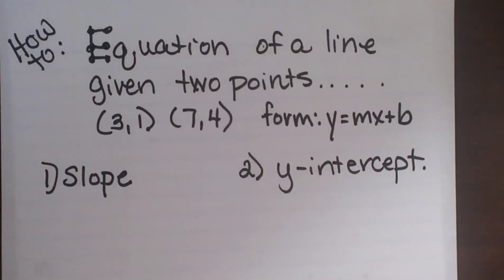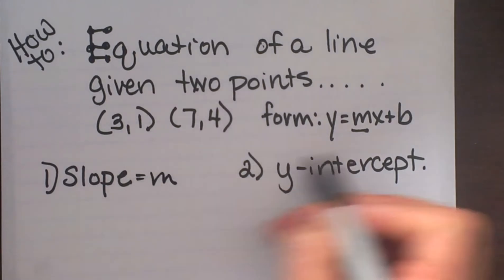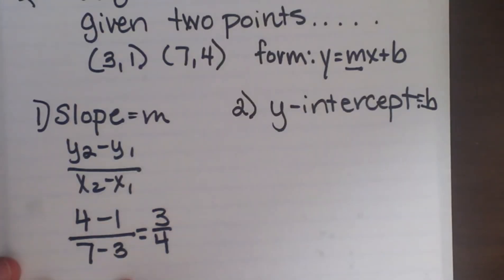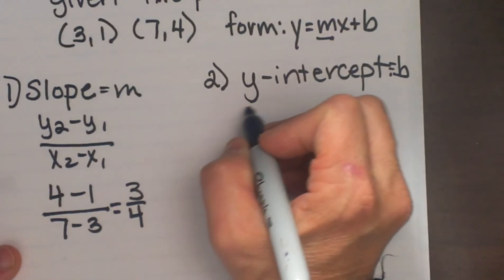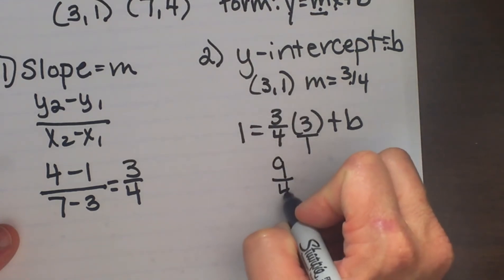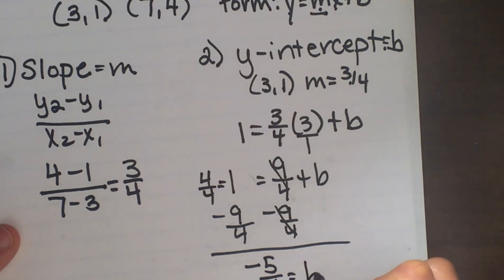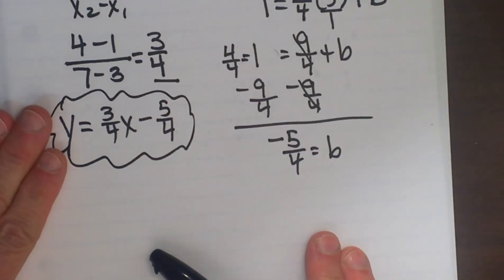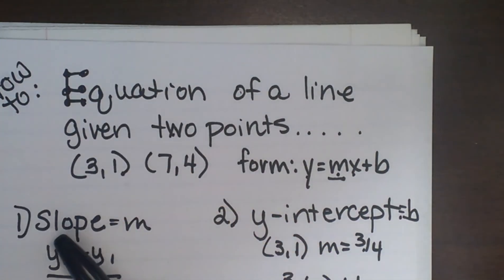Writing linear equations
If given two points on a line how do you write the linear equation for the line?
Given (3,1) and (7,4) write a linear equation

Step 1 Find slope
Step 2 Plug the slope into the linear equation solve for b
Use any pair of the given points